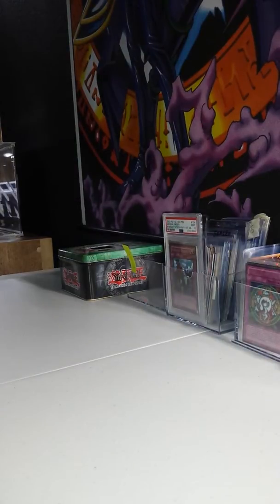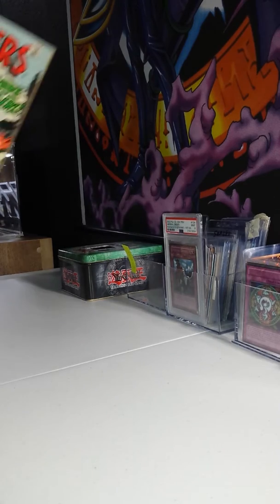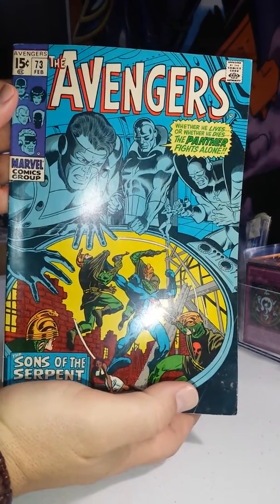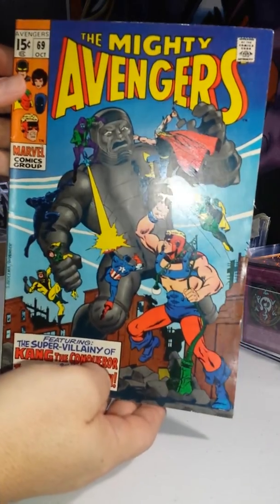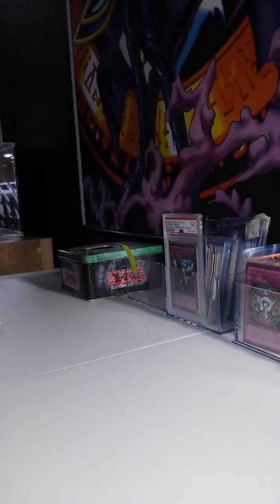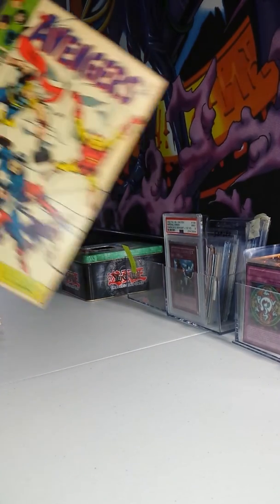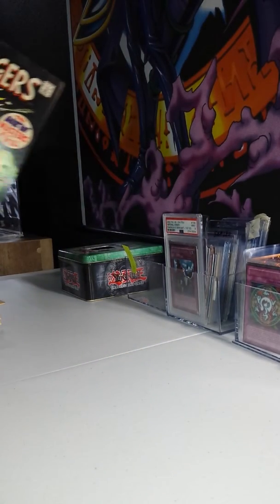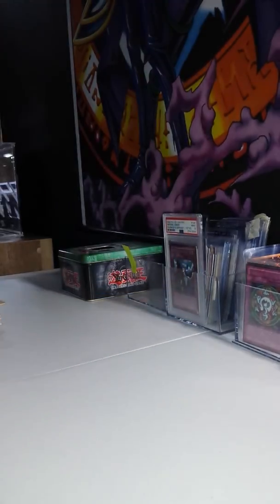Part 2 of Comic book Haul, Short but sweet, Key Issues, Comics